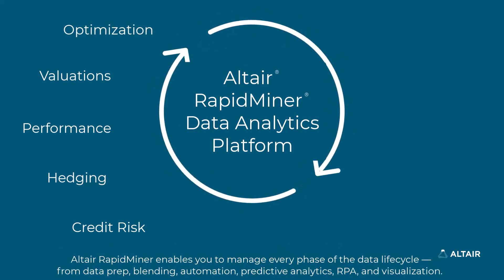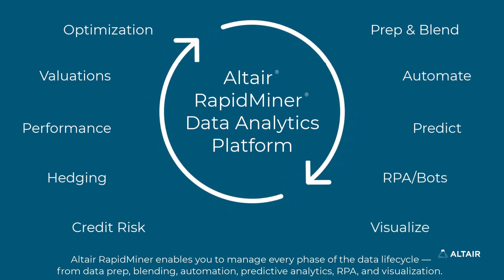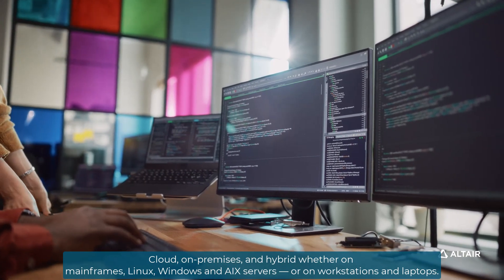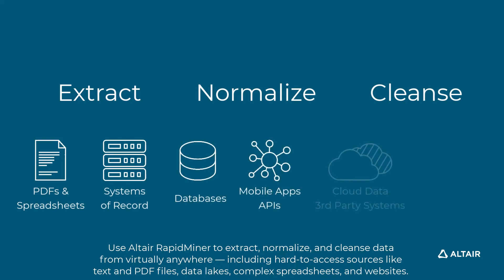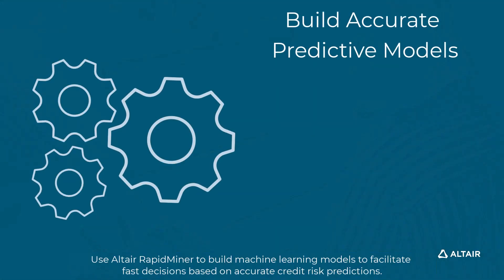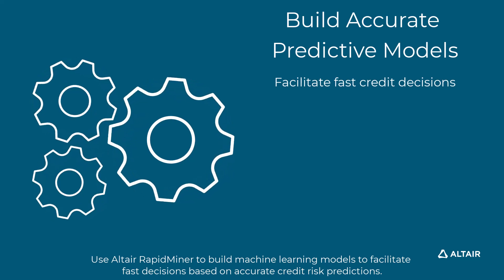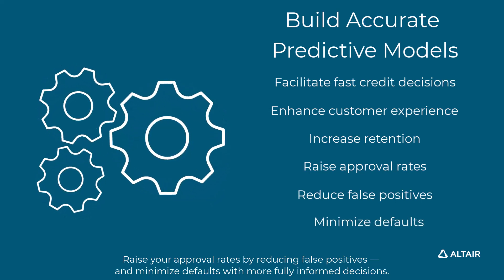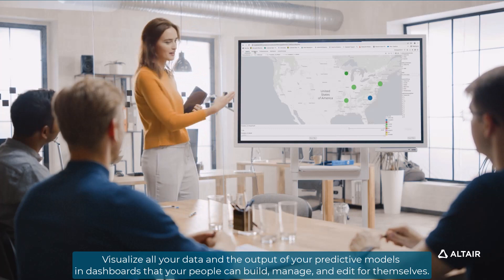Altair RapidMiner Improves Efficiency, Profitability, and Accuracy of Mortgage Operations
The Altair RapidMiner platform helps banks and nonbank financial institutions transform their mortgage origination and servicing processes. Altair RapidMiner tools handle every phase of the data lifecycle, eliminate data silos, and provide decision-makers with excellent visibility into risk and profitability.